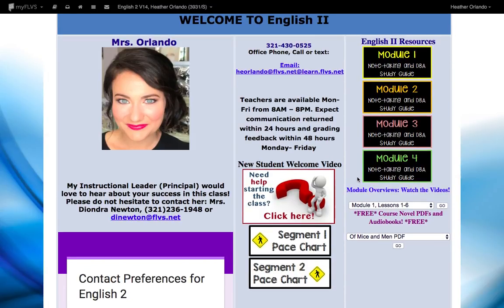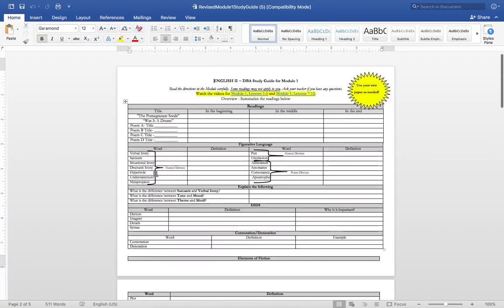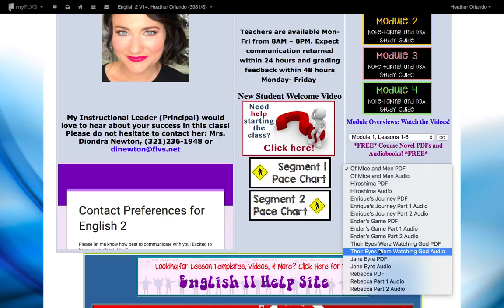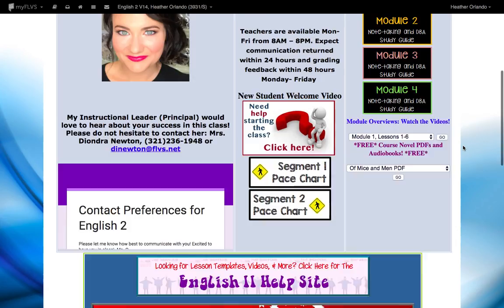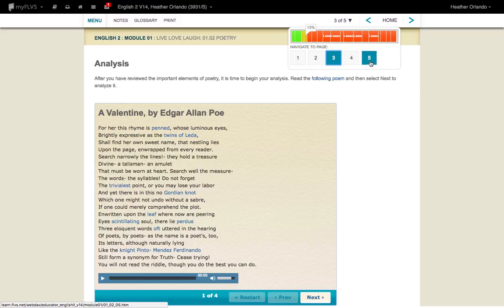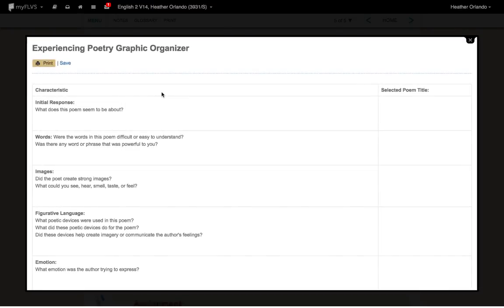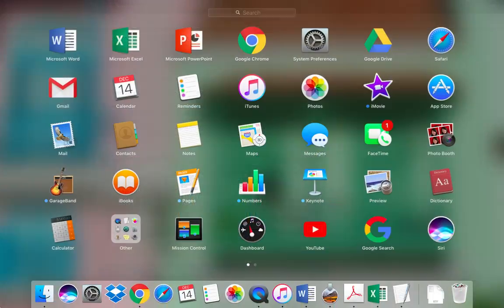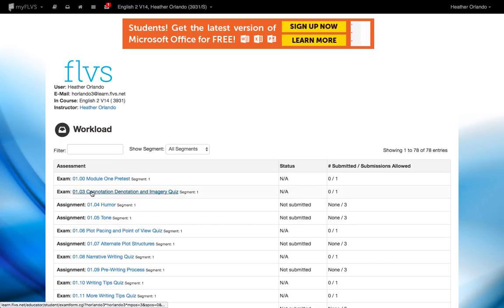New Student Orientation